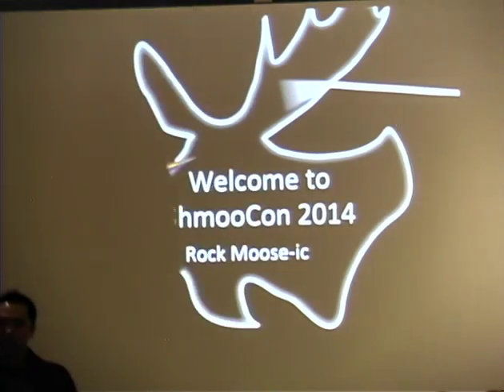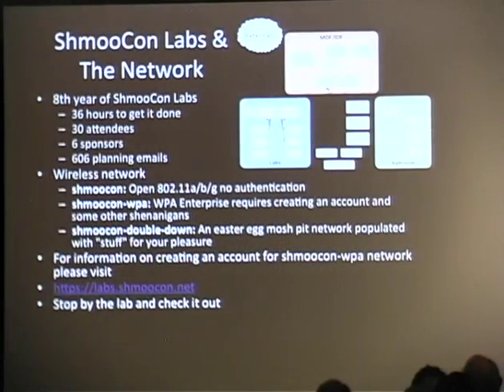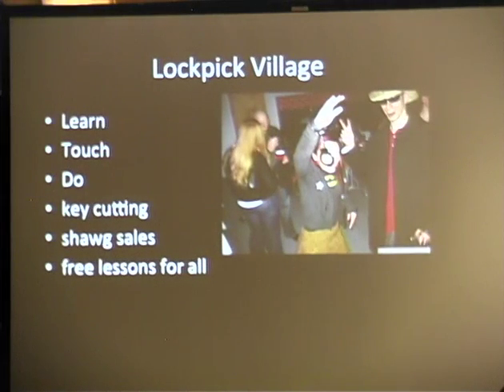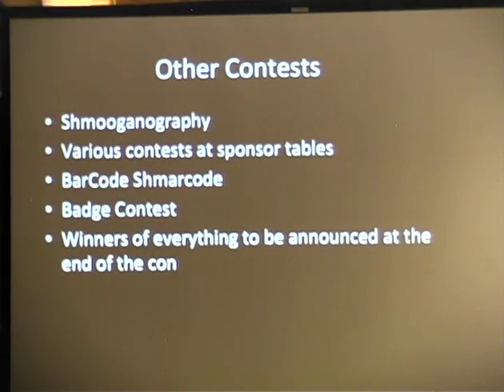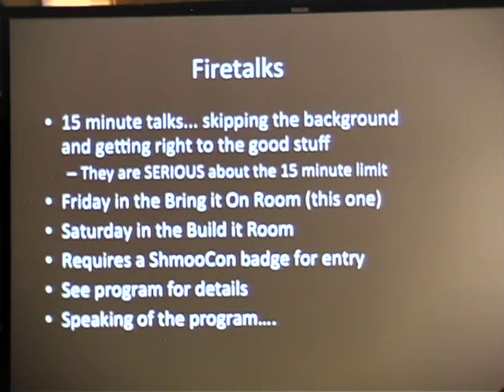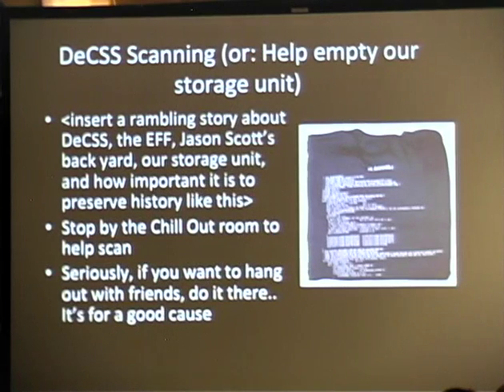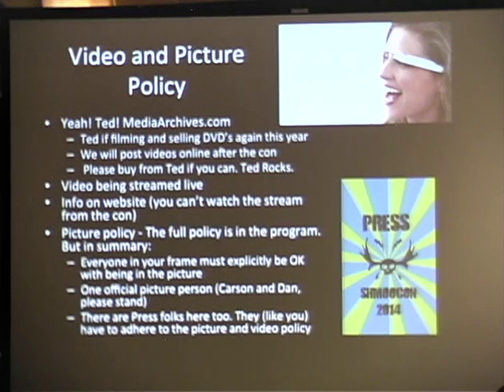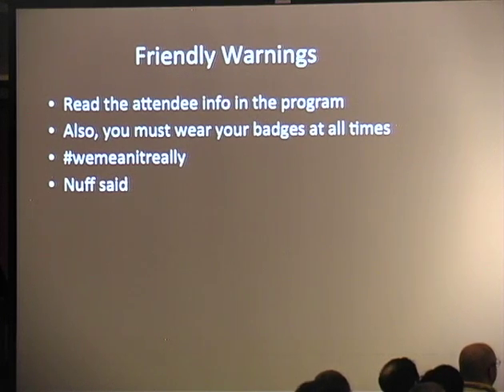ShmooCon 2014: Opening Remarks, Rumblings, and Rants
Speaker: Bruce Potter